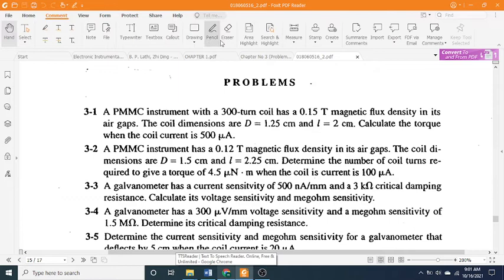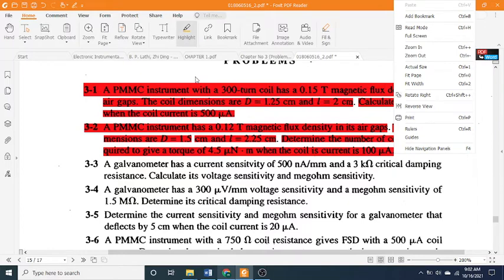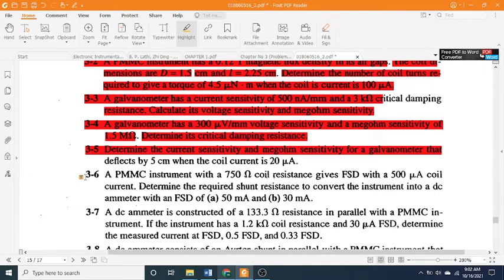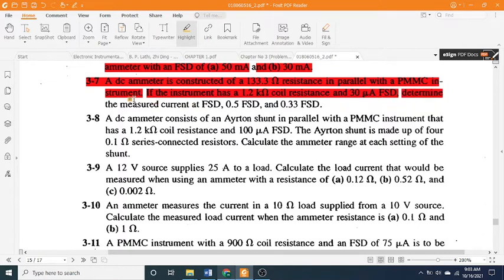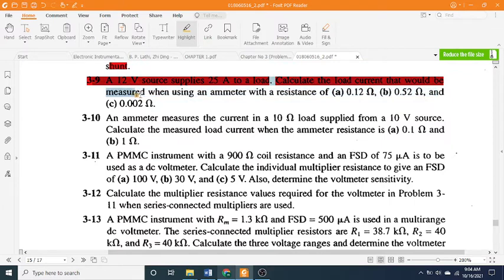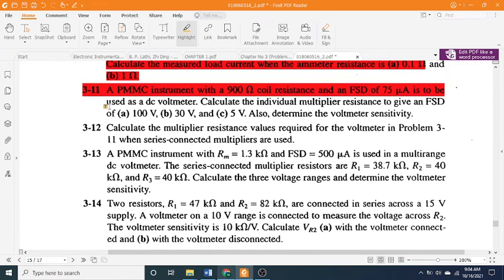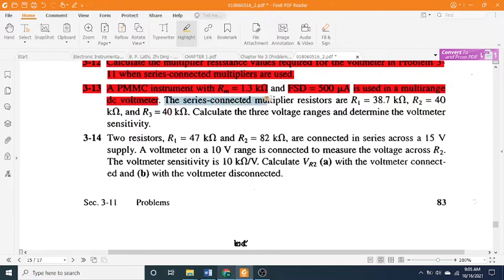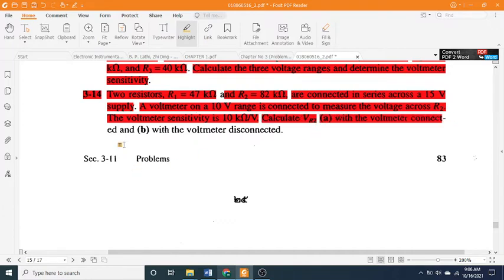CHAPTER 3 PROBLEMS 1-14 INSTRUMENT AND MEASURMENT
3-1   A PMMC instrument with a  300-turn coil has  a 0.15 T  magnetic  flux  density  in  its   air gaps.  The coil dimensions  are D =  1.25 cm and  l  =  2  cm.  Calculate the  torque        when the coil current is 500 /LA.
 3-2  A PMMC instrument has  a 0.12 T magnetic  flux  density in its  air gaps. The coil di­    mensions  are D = 1.5 cm and l  = 2.25  cm.  Detennine the number  of coil turns  re­  quired to give a torque of 4.5 /LN· m when the coil is current is  100 /LA.      3-3  A galvanometer has a current sensitvity of 500 nAlmm and a 3 kfl critical damping     resistance. Calculate its voltage  sensitivity and megohm sensitivity.
                                                   3-4  A  galvanometer has  a  300 /L V/mm voltage  sensitivity and a megohm  sensitivity  of
                                                         1.5 Ma. Determine its critical damping resistance.
                                                   3-5  Determine the  current  sensitivity and  megohm  sensitivity for  a  galvanometer  that      deflects by 5 cm when the coil current is 20  !LA.   3-6  A  PMMC  instrument  with  a  750 n coU  resistance  gives  FSD  with  a 500  /LA  coil
                                                         current. Determine the required shunt resistance to convert the instrument into a dc    ammeter with an FSD of (a) 50 rnA and (b) 30 rnA.
                                                   3-7  A dc  ammeter is  constructed of a  133.3 fl resistance  in parallel  with  a PMMC  in­        strument.  If the instrument has  a  l.2 kfl coil resistance  and 30 p.A  FSD,  determine
                                                         the measured current at FSD, 0.5 FSD, and 0.33 FSD.      3-8  A dc ammeter consists of an Ayrton  shunt in parallel with a PMMC instrument that    has  a  1.2 kn coil resistance and  100 /LA  FSD. The Ayrton shunt is  made up  of four     0.1  fl series-connected resistors.  Calculate the  ammeter range at each setting of the    shunt.    3-9  A  12 V  source  supplies  25  A  to  a load.  Calculate  the  load  current  that  would  be measured  when  using  an ammeter with a resistance  of (a) 0.12 fl,  (b)  0.52 fl,  and     (e) 0.002 fl.    3-10  An  ammeter  measures  the  current  in  a  10  fl load  supplied  from  a  10  V  source.
                                                         Calculate the measured  load current when  the  ammeter resistance  is  (a)  0.1  fl and  (b)  1 fl.  3-11   A  PMMC instrument  with  a  900 fl  coil  resistance  and an  FSD  of 75  /LA  is  to  be
                                                         used as a dc voltmeter. Calculate the  individual multiplier resistance to  give an FSD
                                                         of (a)  100 V,  (b) 30 V,  and (e) 5 V.  Also, detennine the voltmeter sensitivity.  3-12  Calculate the  multiplier  resistance values  required  for the voltmeter  in  Problem  3­
                                                          11  when series-connected multipliers are used.
                                                  3-13  A  PMMC instrument with Rm  = 1.3 kfl and FSD = 500 /LA  is  used  in a multirange
                                                         dc  voltmeter.  The  series-connected  multiplier  resistors  are  Rl  =  38.7  Hl,  Rz = 40
                                                         kfl, and R3  =40 kfl. Calculate the three voltage ranges and determine the voltmeter
                                                          sensiti vity.
                                                  3-14  Two  resistors,  RI  = 47  kfl and Rz = 82  kfl,  are  connected  in  series  across  a  15  V
                                                          supply. A voltmeter on a  10 V range  is connected to  measure the voltage  across Rz.
                                                          The voltmeter sensitivity is  10 kfllV.  Calculate  V            (a) with the  voltmeter connect­
                                                                                                                       R2

                                                          ed and (b) with the voltmeter disconnected.